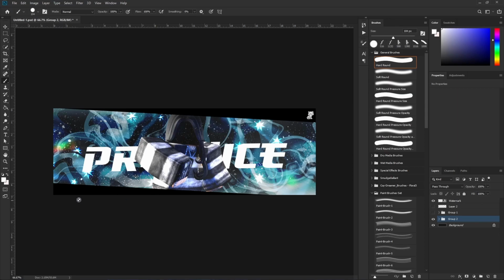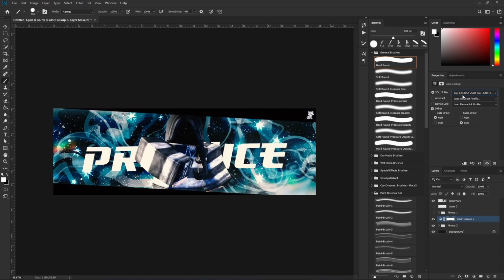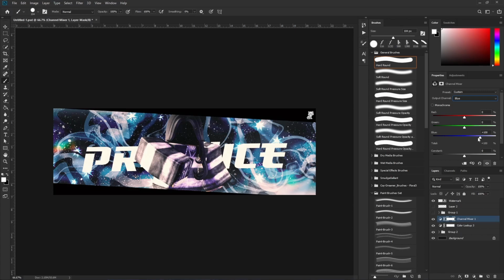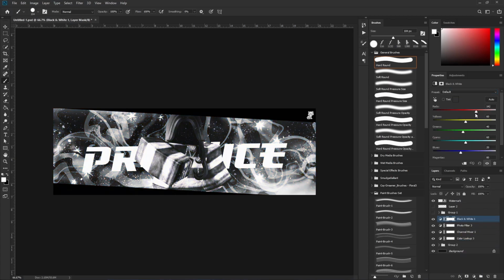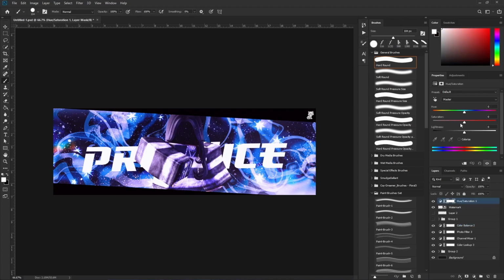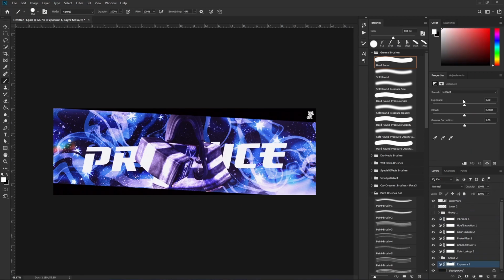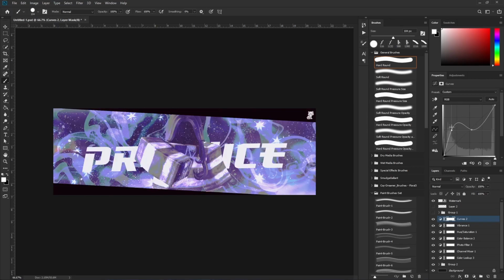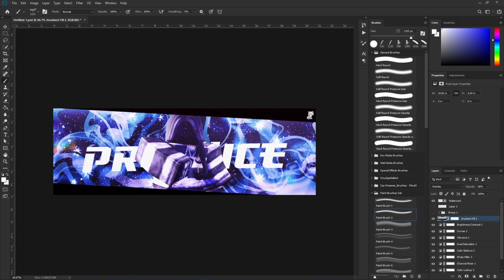HOW TO USE CC | ROBLOX GFX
In this video, I will teach you how to use color correction to improve your Roblox GFX. Color correction is the process of adjusting the colors in an image to make them look more appealing and realistic. It can be used to fix white balance, contrast, saturation, and other aspects of color.

I will show you how to use color correction in Photoshop to make your GFX look more professional and eye-catching. I will also give you some tips on how to choose the right colors for your GFX.

By the end of this video, you will be able to use color correction to make your GFX look better than ever before!